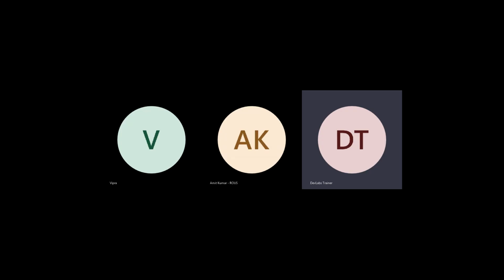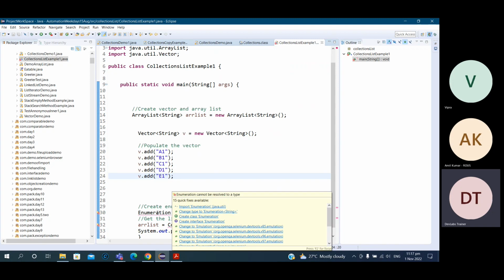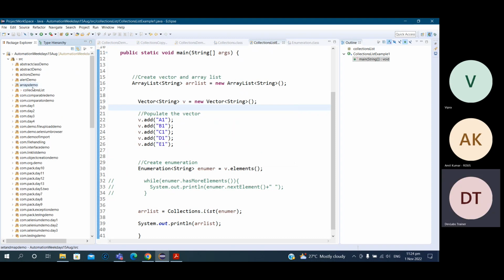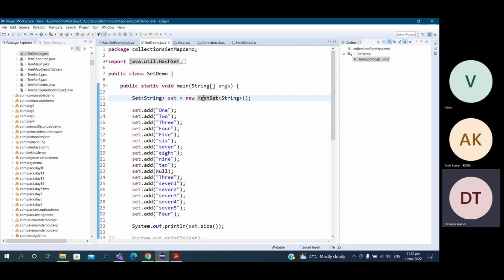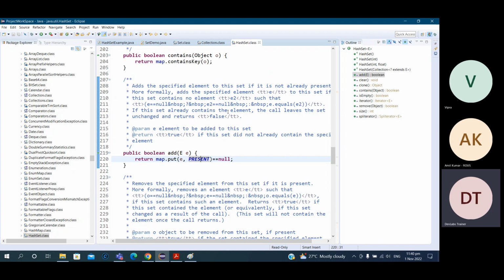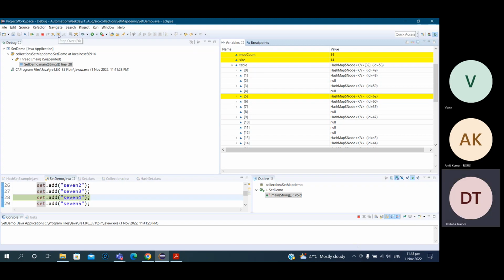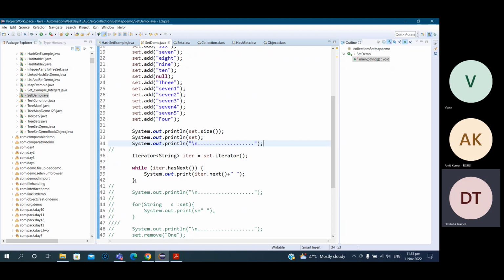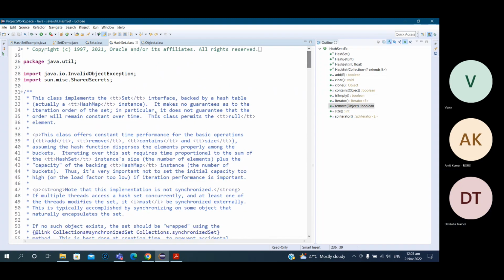SDET Automation QA Training Day39 Collections HashSet